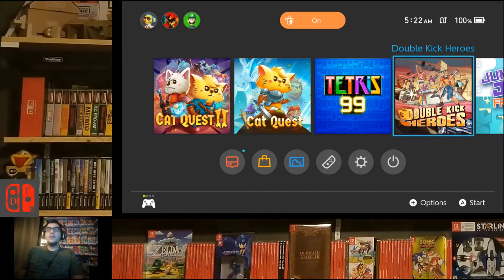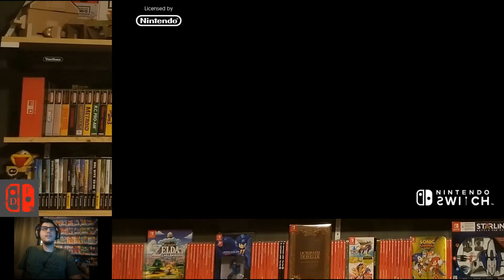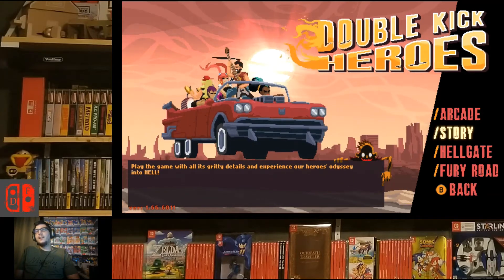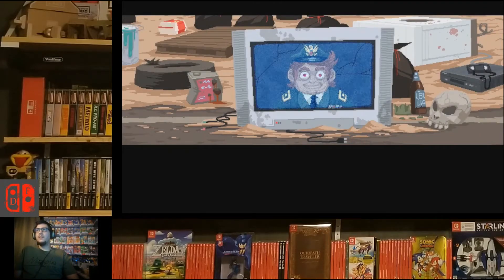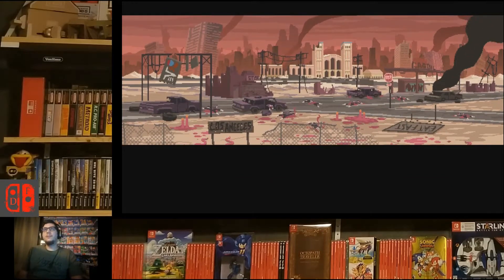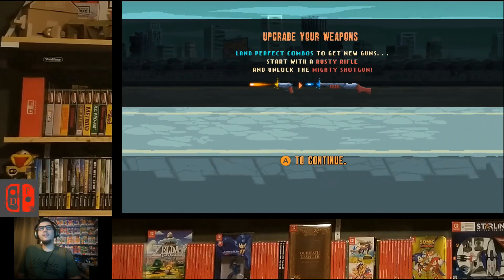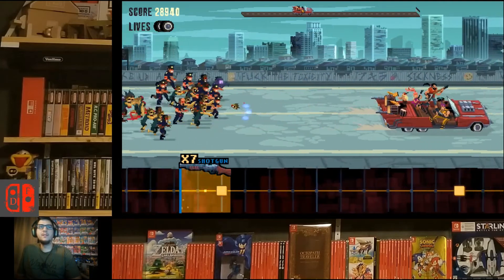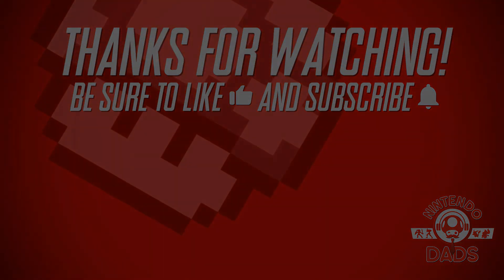Double Kick Heroes - First Look | Nintendo Switch